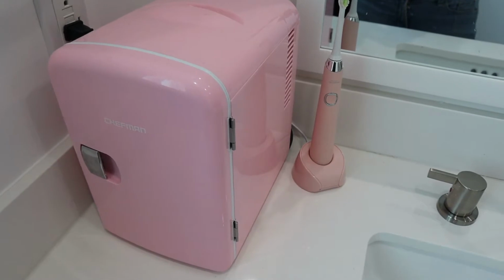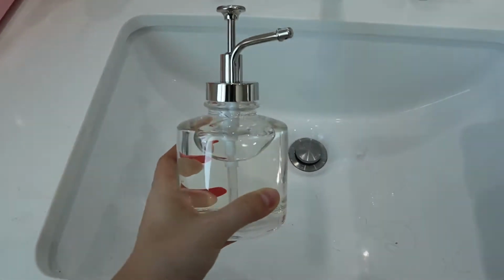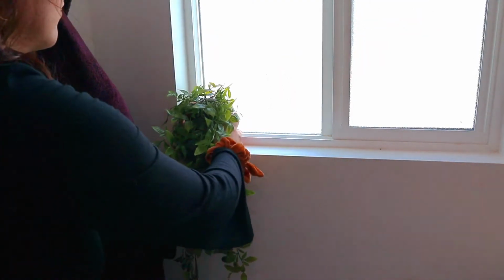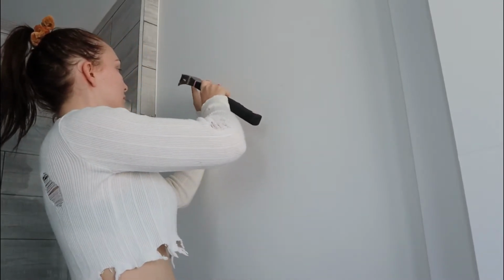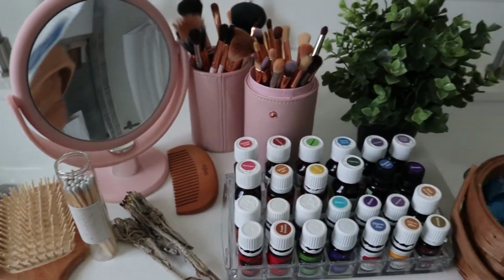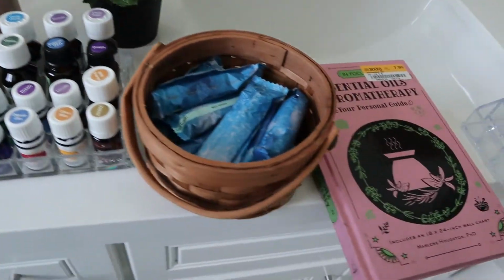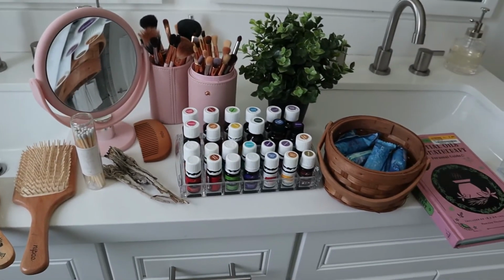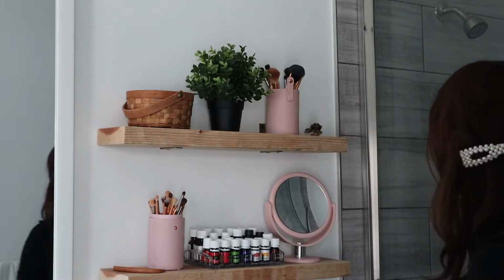Simple Minimilistic Bathroom Reveal Using Things You Already Have (Pink + White)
Hi Peaches! In todays video I share with you a simple way to use your beauty products as decor, and keep it looking clean and intentional.